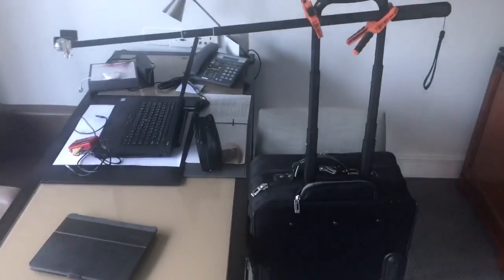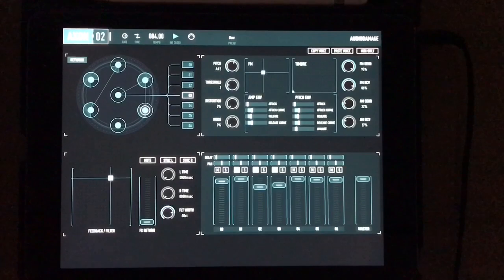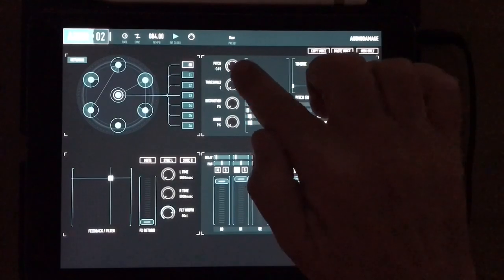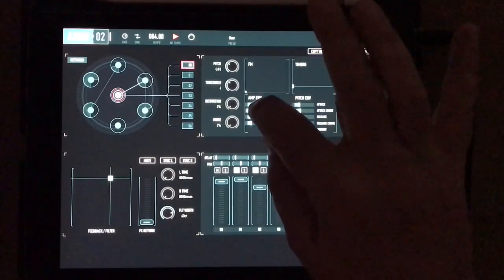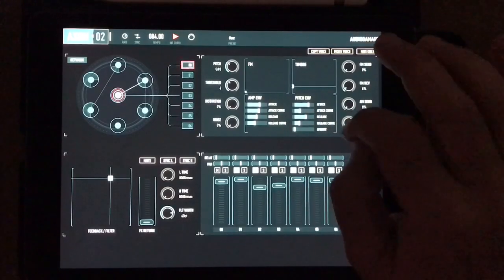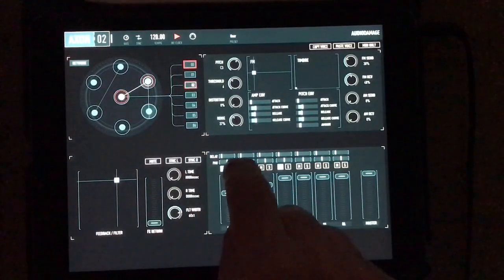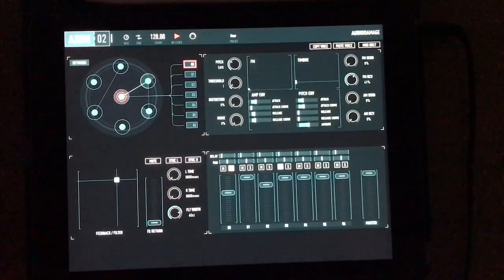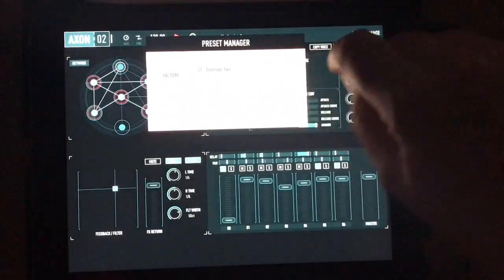Axon 2 overview